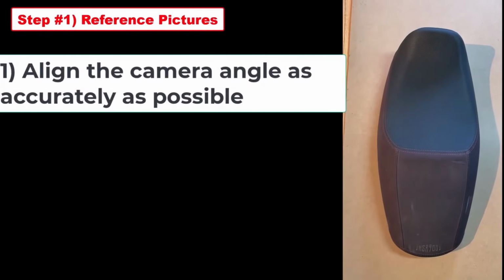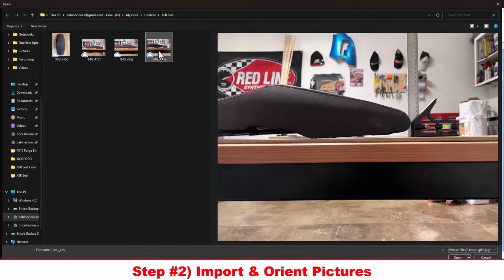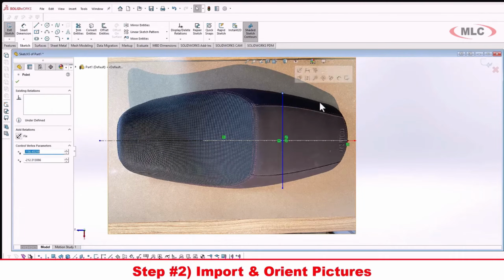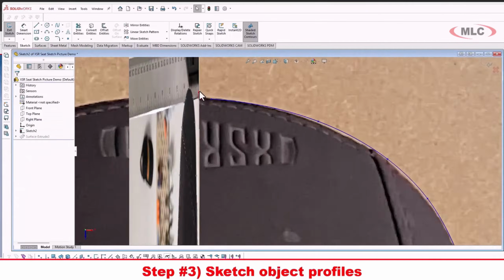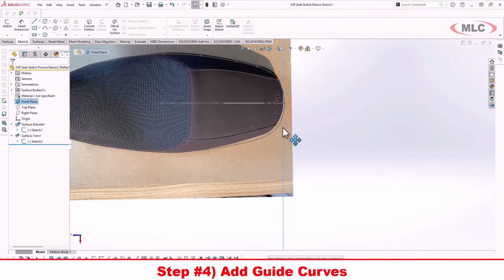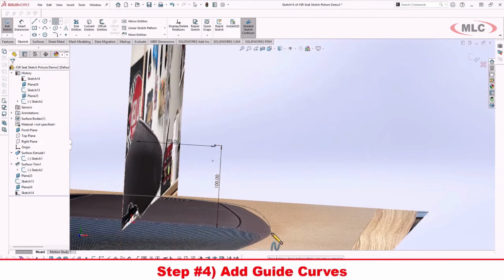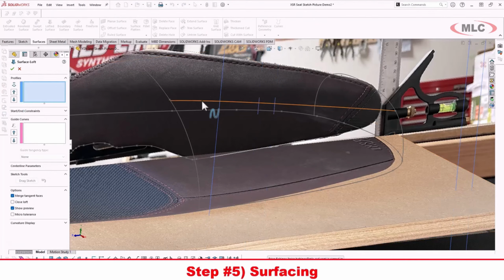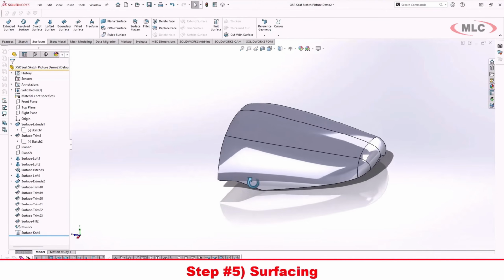SOLIDWORKS | Reverse Engineer: Organic Shapes Using Pictures From Your Phone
In this video, we'll explore a step-by-step approach to designing a motorcycle seat using SOLIDWORKS. This tutorial provides an overview of how to set up reference pictures, use the sketch picture tool, and implement surfacing techniques. You'll learn to align your images, scale them appropriately, and use splines for creating complex geometries. By the end, you'll have a solid understanding of how to create a detailed model with just a few pictures and basic skills. This guide is perfect for beginners or anyone looking to enhance their SOLIDWORKS proficiency.

SOLIDWORKS Implementation Services, Data Migration, CAD Servers, CAM Custom Post Services, Hosting Solutions, & more!